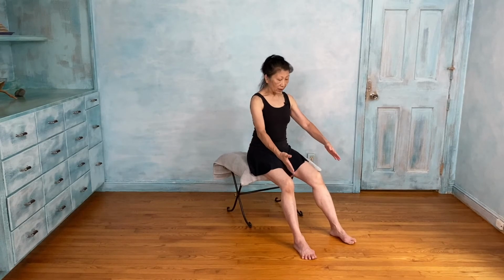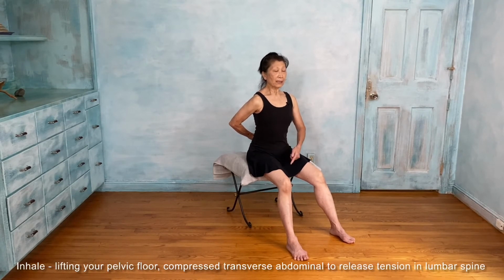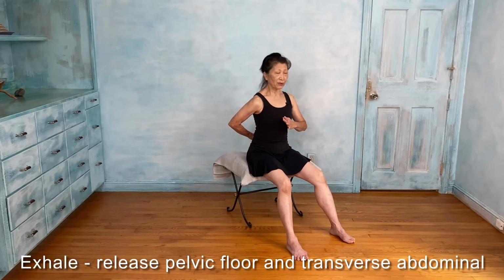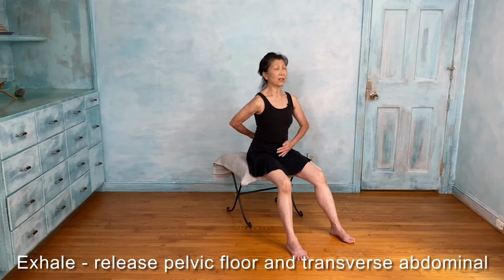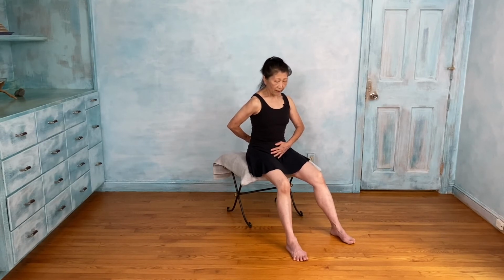Youthful Spine - with Ching